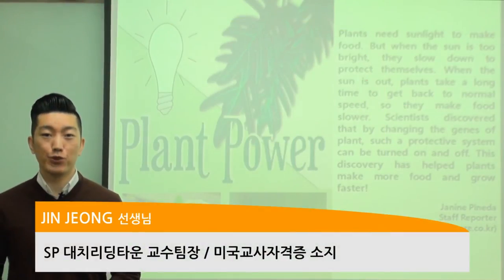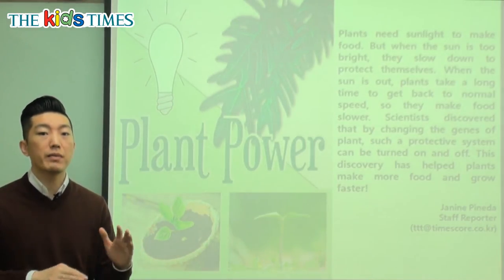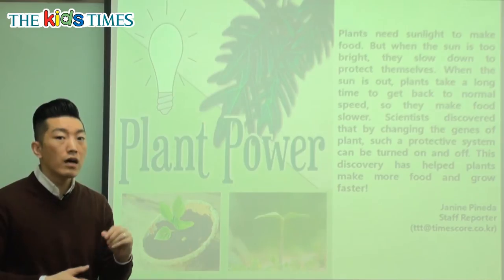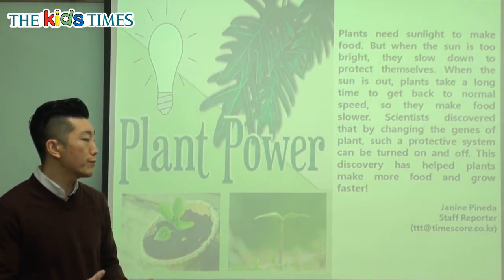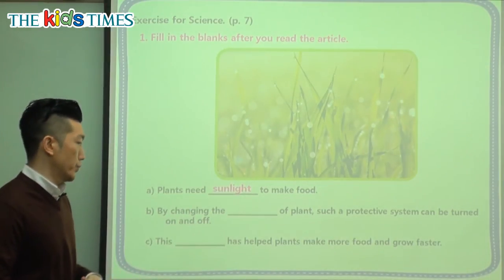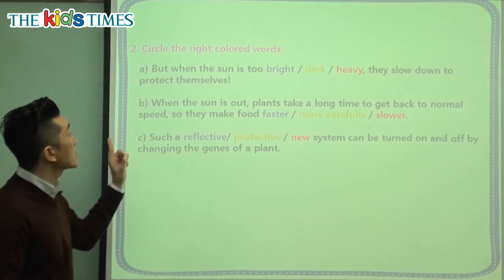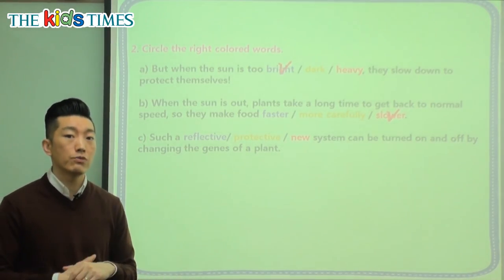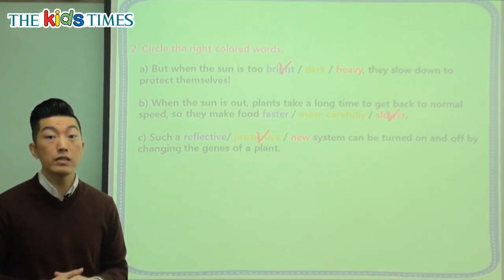Plant Power - 키즈타임즈와 함께 하는 Science 동영상 강의 ( The Kids Times - No.386 )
식물의 능력